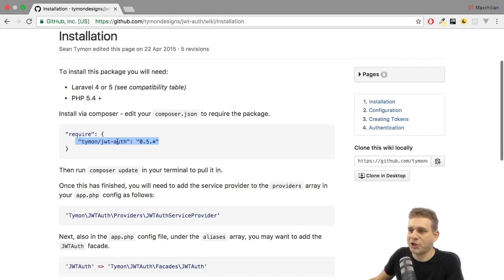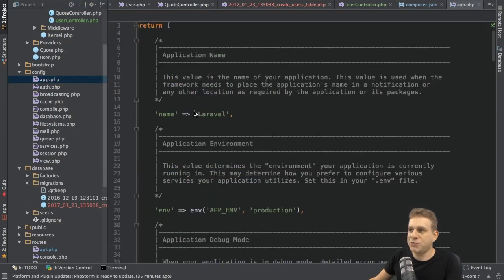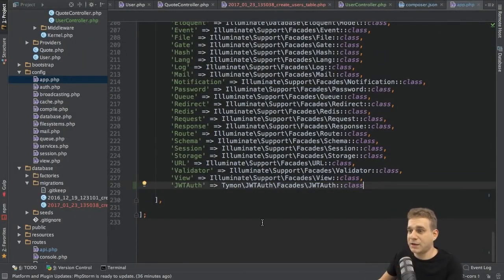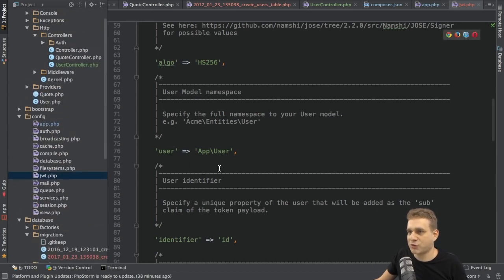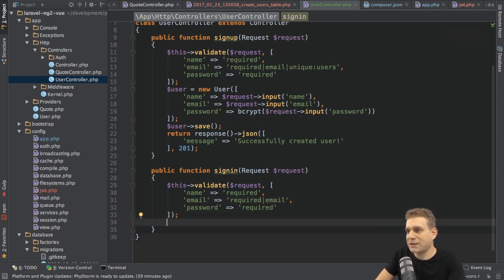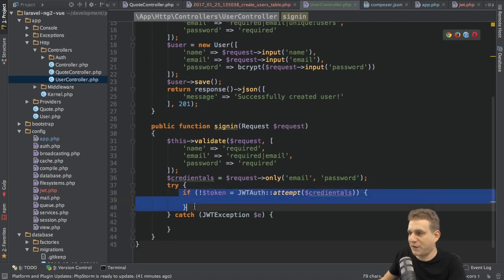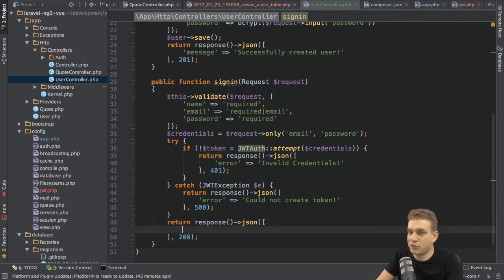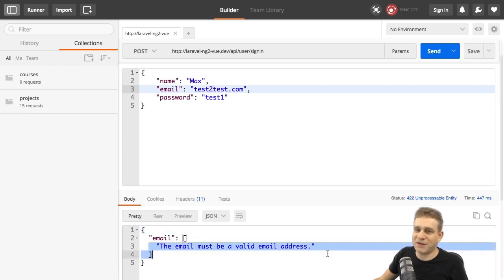LARAVEL API + SPA SIGNIN Laravel + Angular 2 Vue js 2